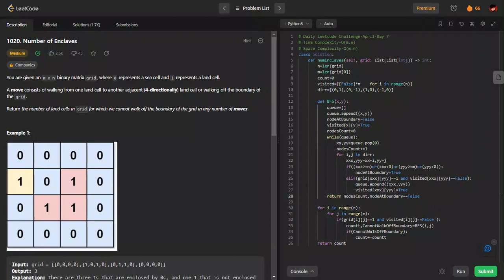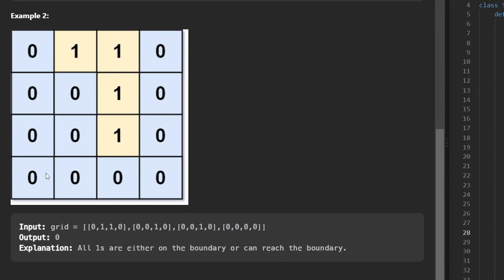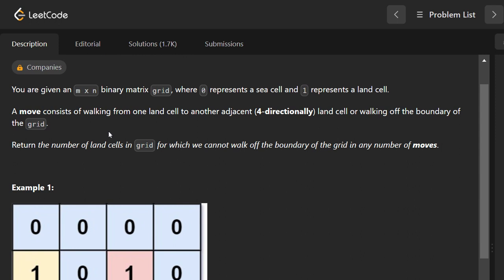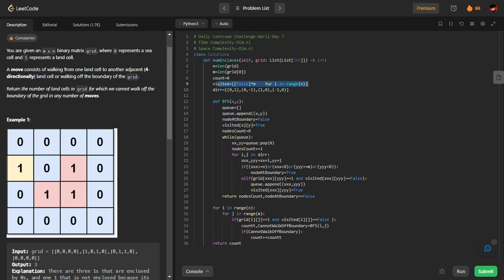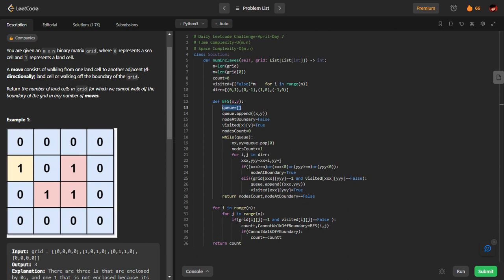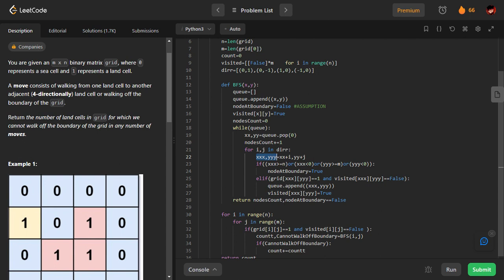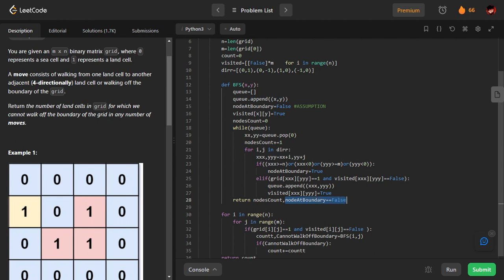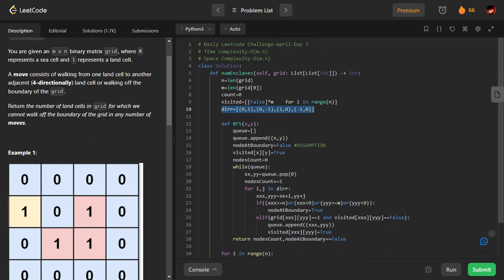Daily Leetcode Challenge | Day 7 | Number of Enclaves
Daily Leetcode Challenge- April 2023 Day 7 - Number of Enclaves

Leetcode question no: 1020
difficulty: medium
Approach: BFS

leetcode solutions,
letcode python,